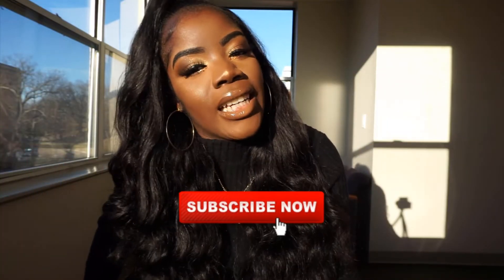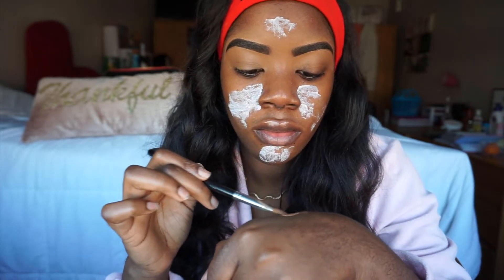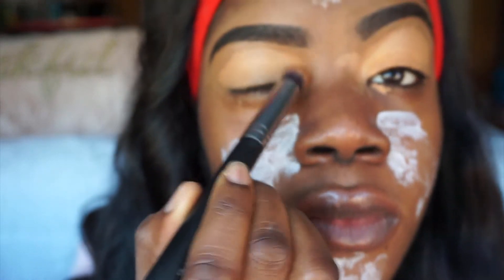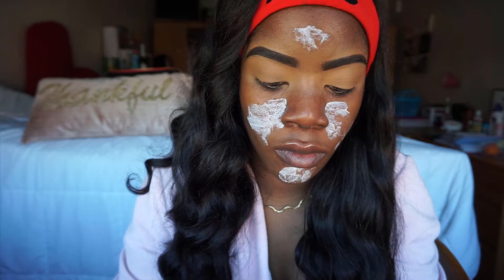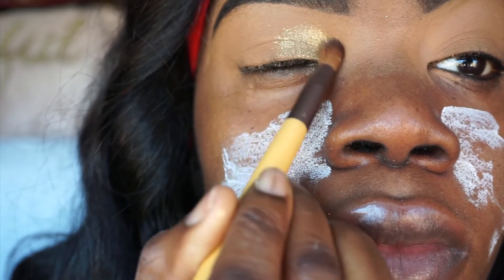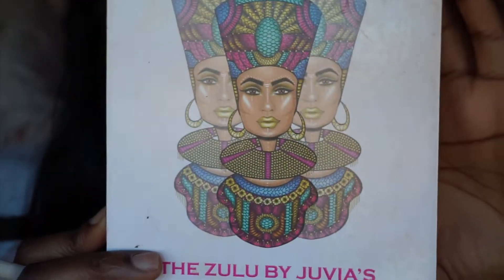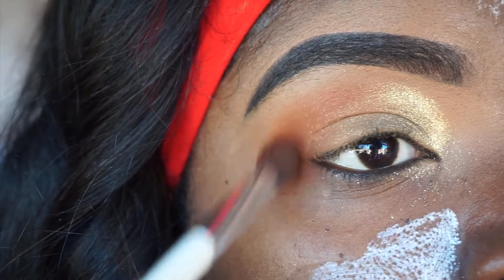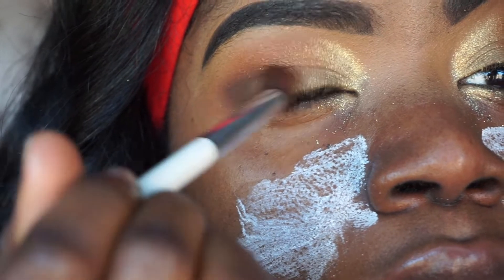Basic To Baddie EYESHADOW Tutorial | Beginner Friendly | EssyEstaa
INSTA:essy_estaa and Essyestaa
SNAP:queen_estaaa(3a's)